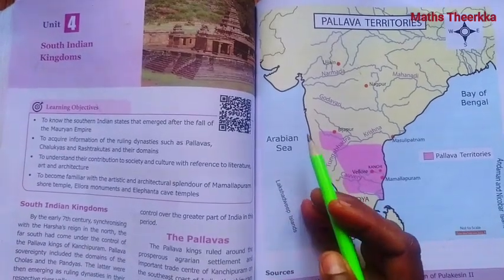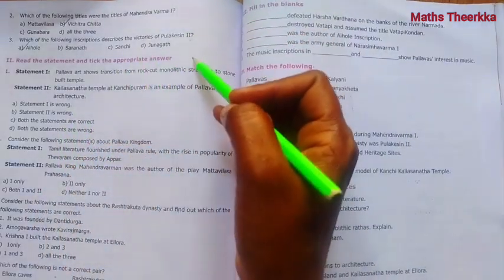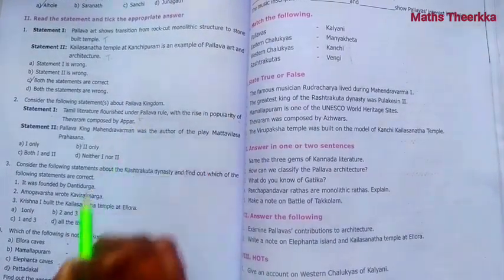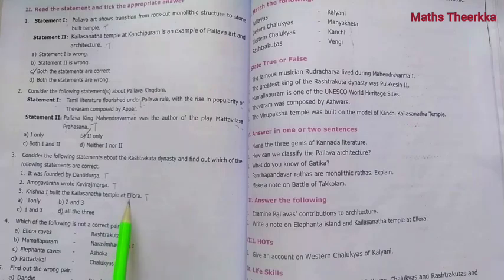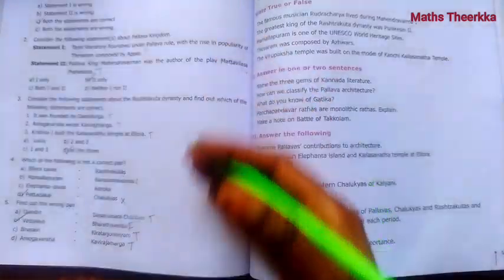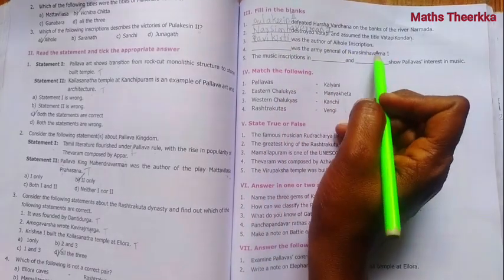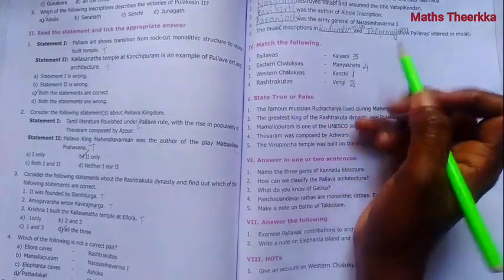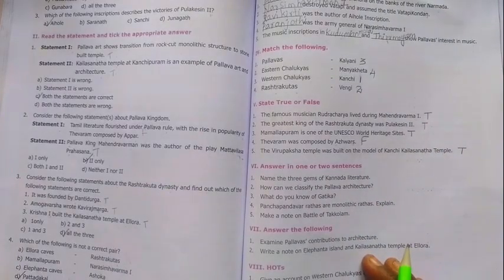6th std social science term 3 | History Unit 4 | South Indian Kingdoms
6th standard social science term 3 unit 4 history south Indian kingdoms lesson book back question and answer page number 137 to 139